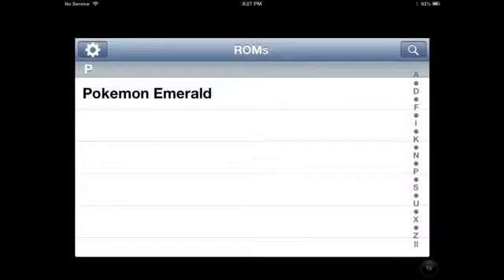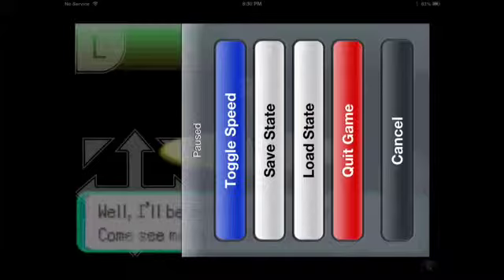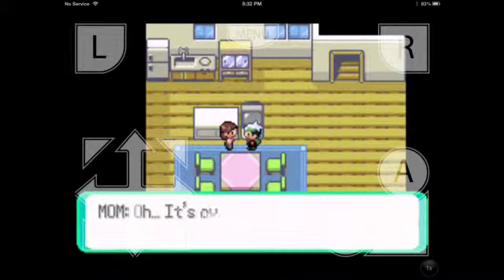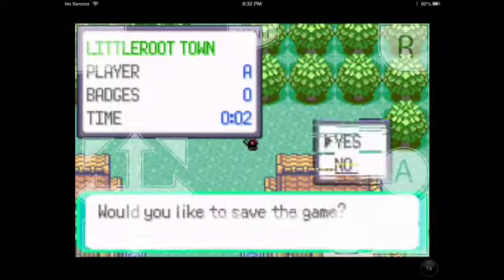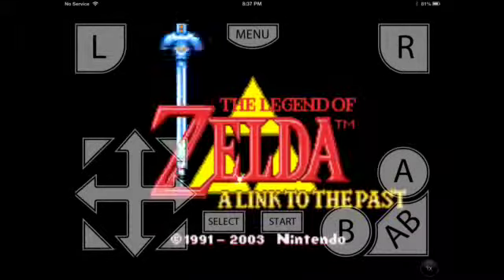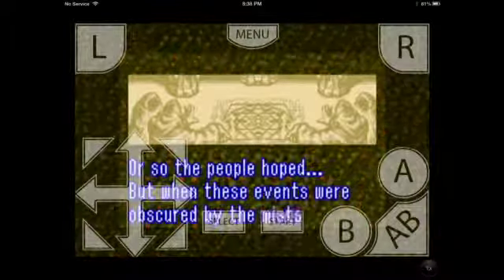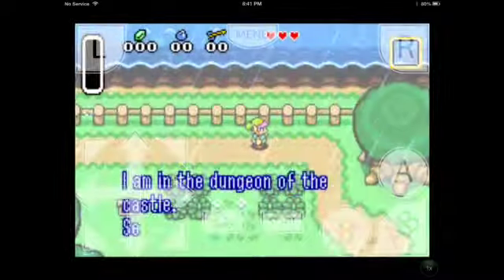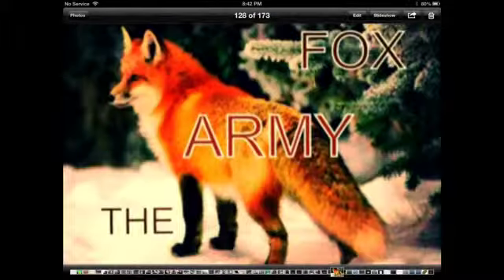How to get Any Gameboy Game for an UNJAILBRIKEN iOS Device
This is really cool and FREE!
Here is the Link emu4ios.weebly.net